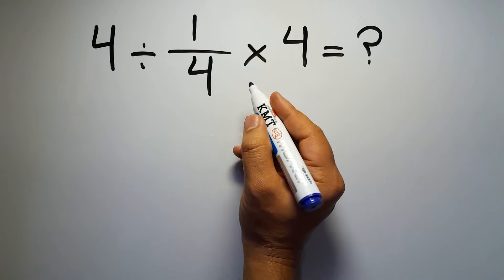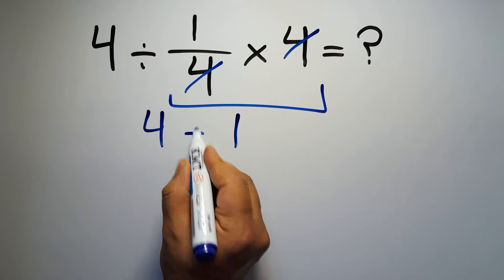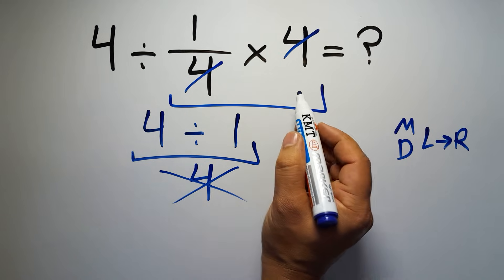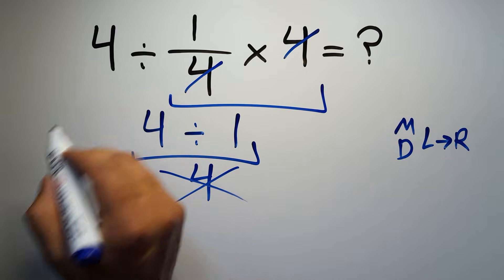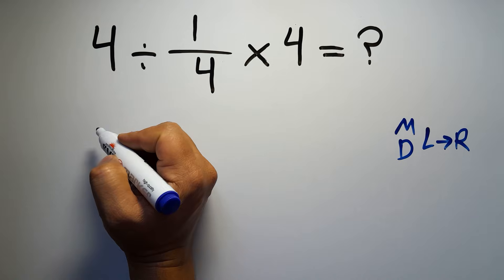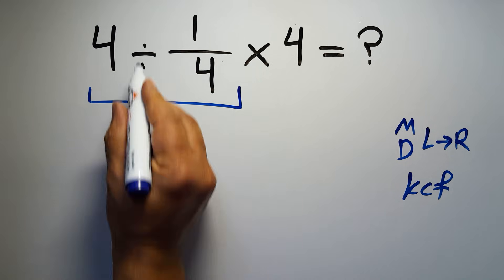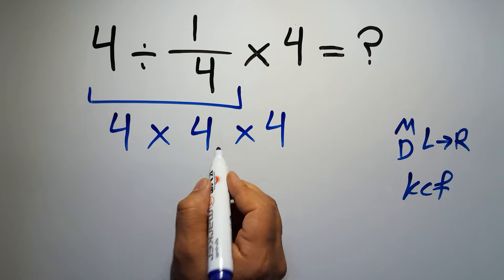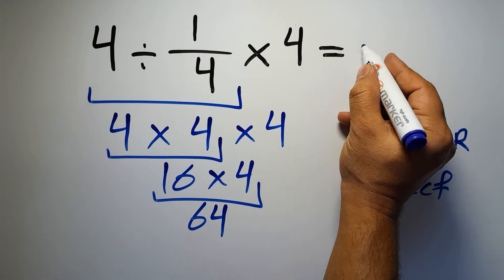Try Solving This Tricky Math Expression!